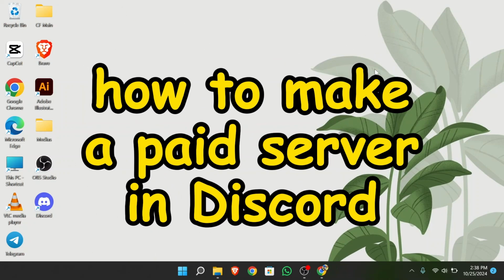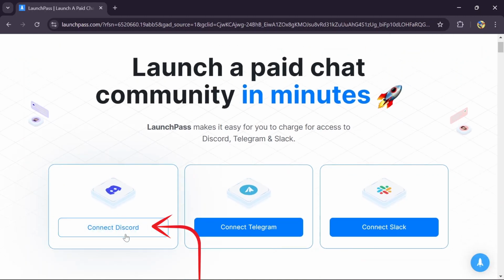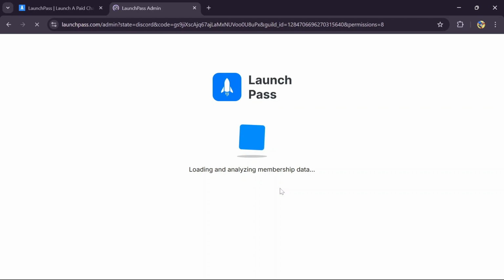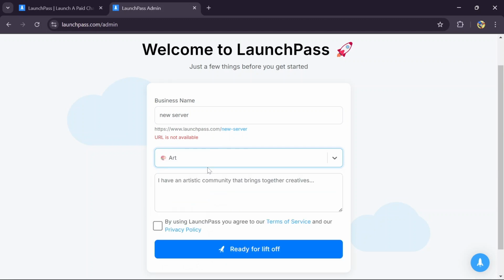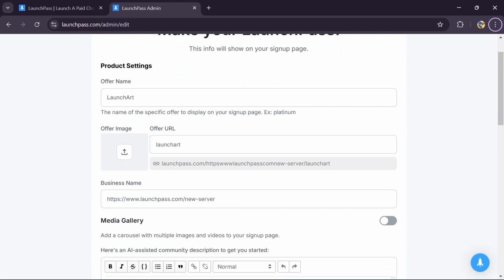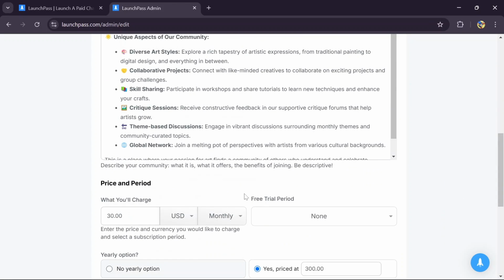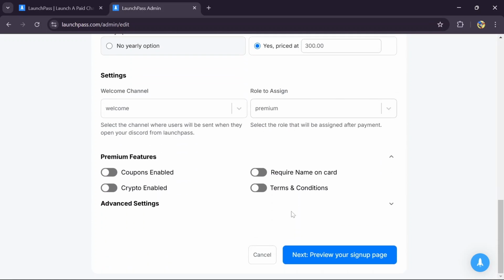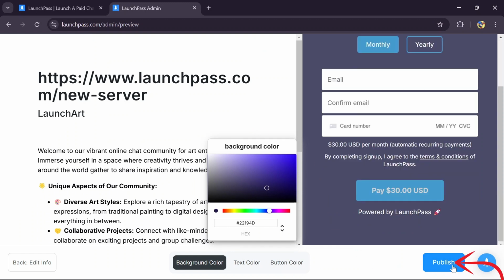How to Create A Paid Discord Server (2024)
Learn how to create your own paid Discord server and start earning money from your community. This step-by-step guide will teach you everything you need to know, from setting up your server to managing subscriptions.